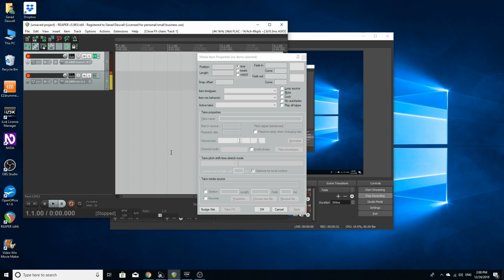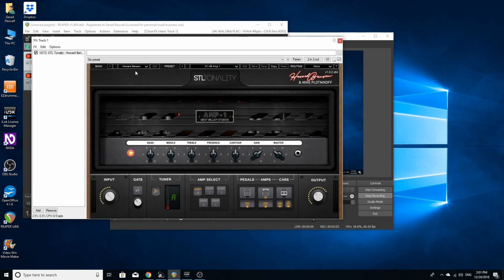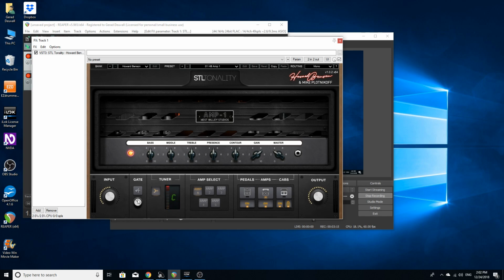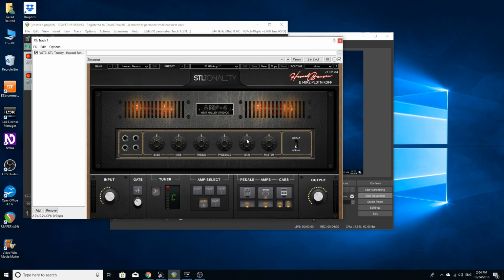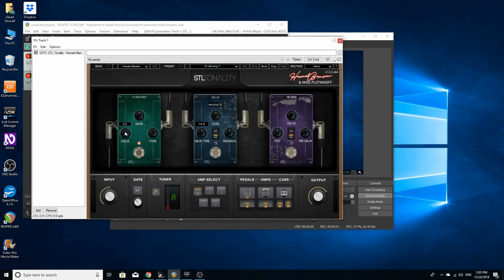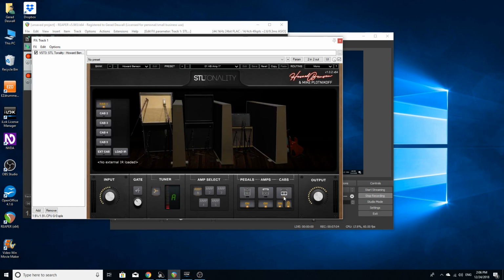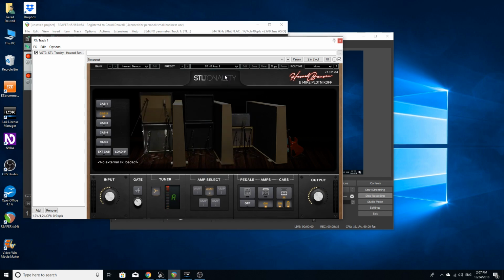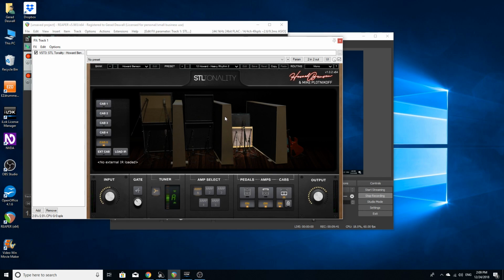STL Tonality Howard Benson plugin with SIBIAC for the Visually impaired | Tutorial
In this video, I overview how to operate  the Howard Benson STL Tonality plugin with SIBIAC.  This plugin is very straight forward and   is fairly self explanatory.    Thanks to the guys at STL Tonality for being onboard with this project.

SIBIAC, short for "Single Image Blob Interface Accessible Control" is a free NVDA Add-on that aims to make studio plugins accessible for the blind and visually impaired, that normally wouldn't be.